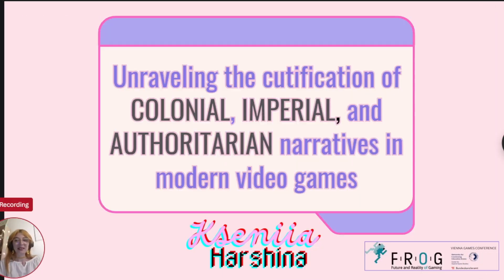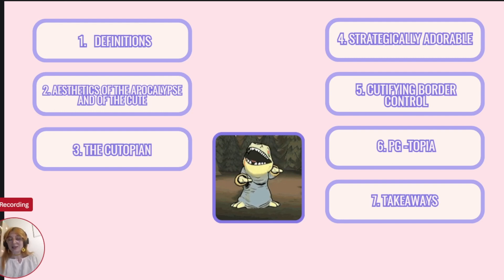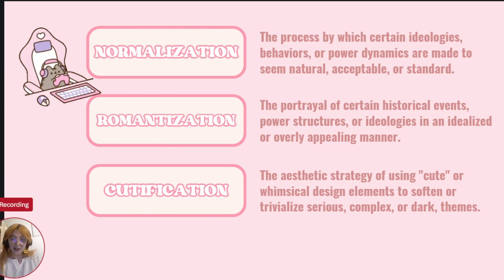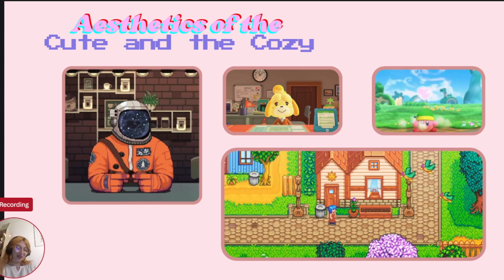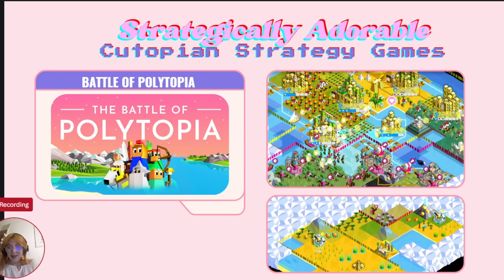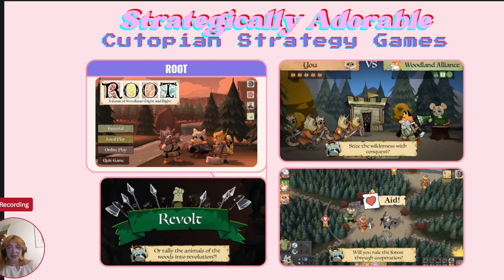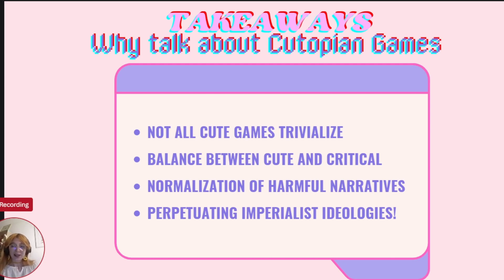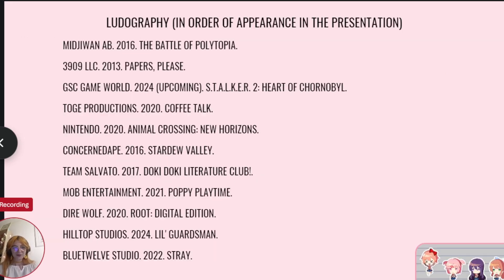FROG 2024 | Kseniia Harshina | Colonial, Imperial and Authoritarian Narratives in Modern Video Games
"Unraveling the Romanticization of Colonial, Imperial and Authoritarian Narratives in Modern Video Games"
by
Kseniia Harshina

Abstract
In the current landscape of video games, the portrayal of historical and political themes has become increasingly influential. This paper explores the subtle ways in which popular games, such as “The Battle of Polytopia,” “Root,” “Lil’ Guardsman,” and “Stray” normalize and, in some cases, romanticize the narratives of colonialism, imperialism, and authoritarianism. These games offer a unique lens to examine how contemporary digital media recreates and reinterprets historical power dynamics.

“The Battle of Polytopia” presents a simplified, mobile strategy experience where players expand their empires through conquest and development, cloaked in minimalist aesthetics. This juxtaposition of ‘cute’ graphics with themes of domination and expansion raises questions about the trivialization of colonial undertones. “Root,” a board game with a digital adaptation, uses anthropomorphic woodland creatures to allegorically represent various forms of governance and resistance. The game’s portrayal of territorial control and factional conflict offers rich ground for analyzing metaphorical representations of imperialism. “Lil’ Guardsman” contributes to these themes by simulating the authoritarian border control mechanics of “Papers, Please” within a fantasy cartoon world. Finally, “Stray” offers a post-apocalyptic perspective of an adventure game where players control a cute stray cat navigating a decaying city inhabited by robots, exploring themes of survival and societal collapse.

Utilizing an interdisciplinary approach, this paper employs theories from cultural studies and game studies to dissect game mechanics, narrative elements, and aesthetic choices. The aim is to uncover how these games reflect, distort, or confront historical narratives of colonization and empire-building.

This research contributes to the broader conversation about the role of video games as media of ideology, particularly in how they shape our perceptions of historical and contemporary socio-political issues. It underscores the need for critical engagement with video games as they increasingly become a part of our cultural and educational fabric, influencing views on history, politics, and identity.

This talk was part of the conference "FROG - Future and Reality of Gaming" 2024 | "Gaming the Apocalypse" | 11 - 13 October 2024

FROG 2024 is organised by the Center for Applied Game Studies (University for Continuing Education Krems) and funded by the Austrian Federal Chancellery (Sektion VI – Families and Youth)."